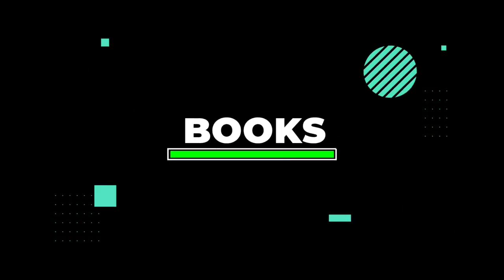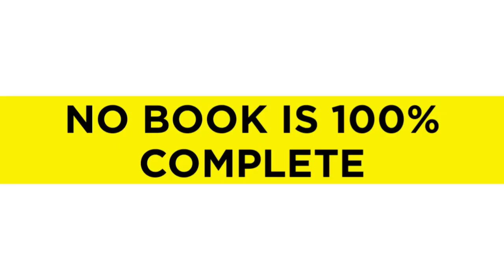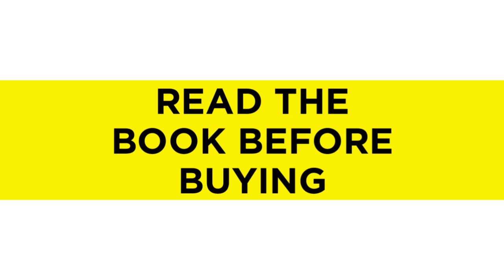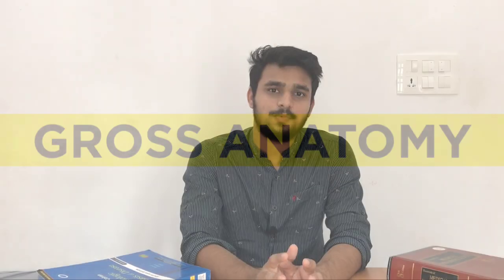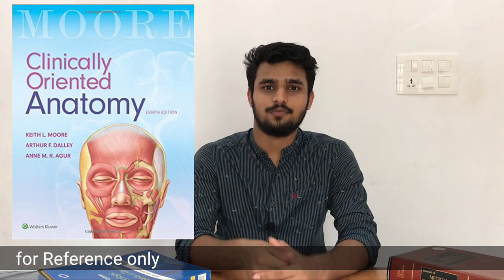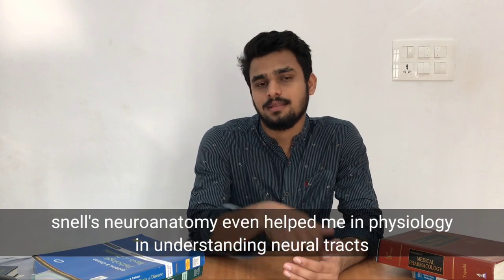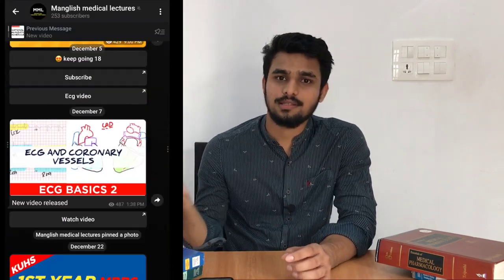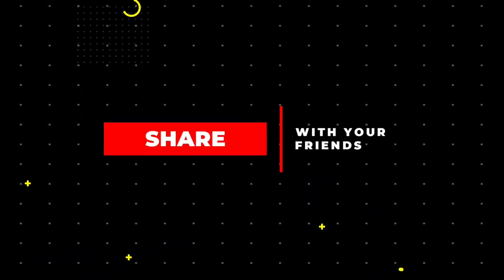Books to read in 1st year MBBS | Everything about books | Aslack saleem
In this video i cover everything related to books to buy/read/refer in 1st year

1st year books link 👇👇

-Embryology
Vishram singh
Ib singh

BD Chaurasia all volumes (with neuroanatomy)
BD vol 1
BD vol 2
BD vol 3

-Atlas
Netter atlas
Gray's atlas
Mcminn atlas

-Histology
Ib singh

-Neuroanatomy
Vishram singh

00:00 intro
00:51 General points
07:03  Anatomy
12:16 Physiology
16:04 Biochemistry

Please let me know of your feedbacks , and suggestions in the comments section

you are a great human being 💕